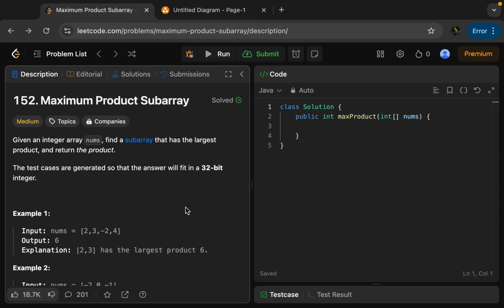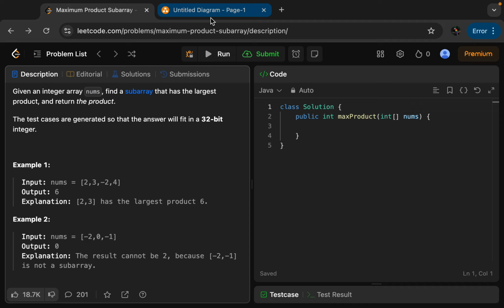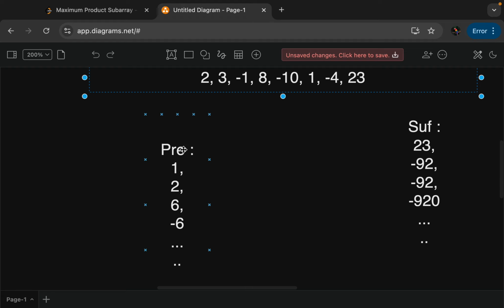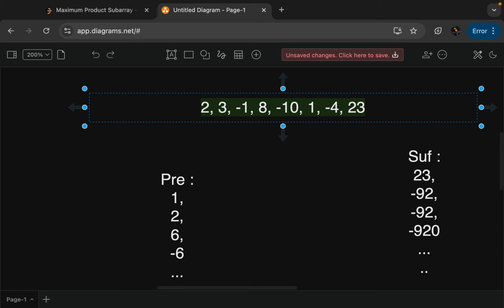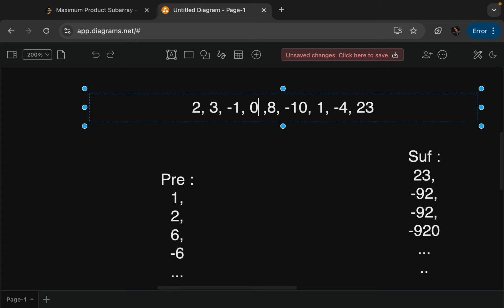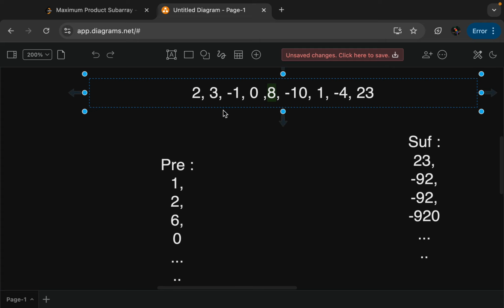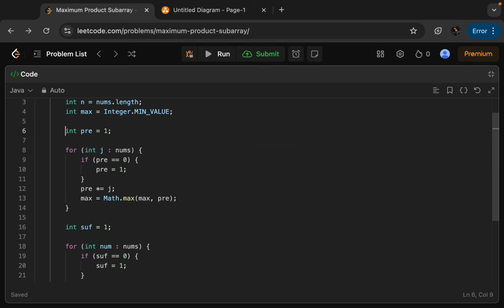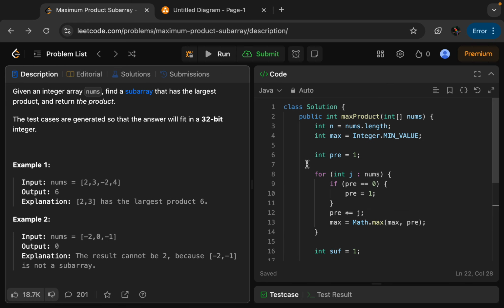Leet Code | Maximum Product Subarray | Optimal Solution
My first YT video where I explain one of the optimal solution and why it works.